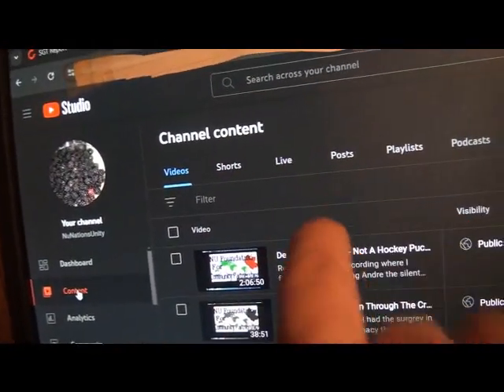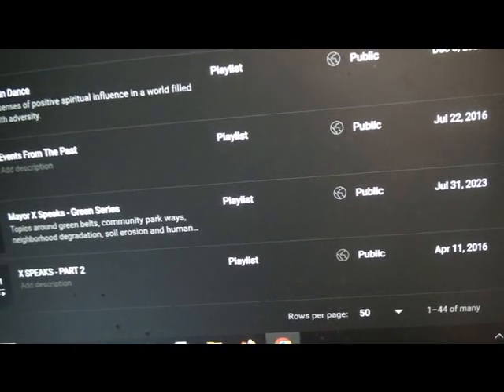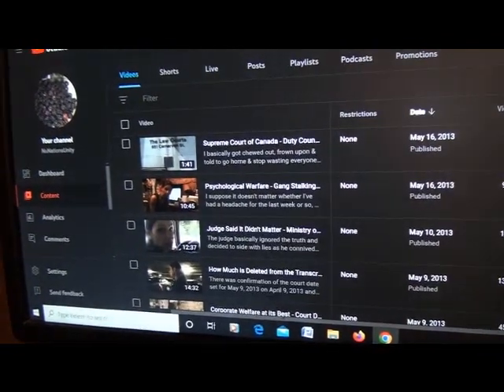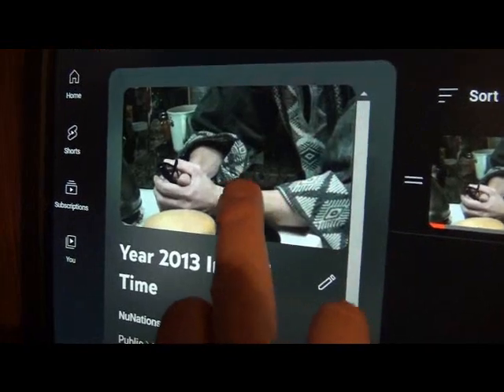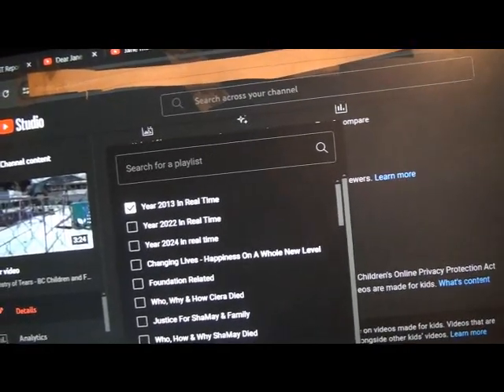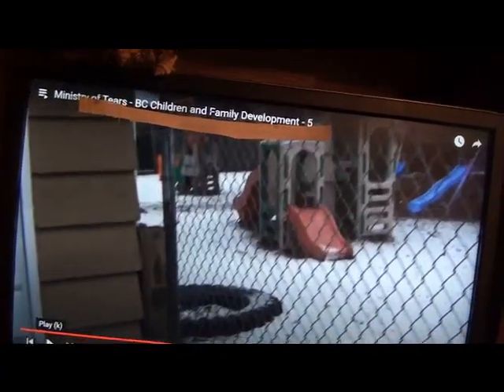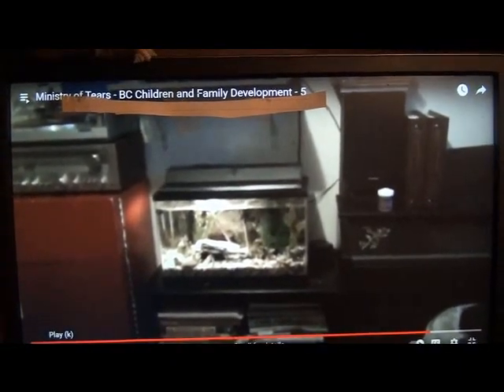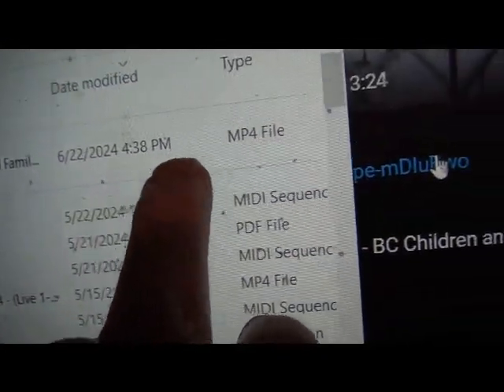Playlist - Not A Hustle - Jun 22, 2024 -79